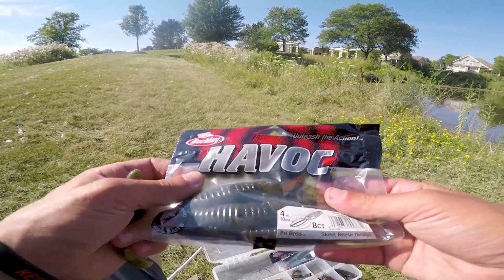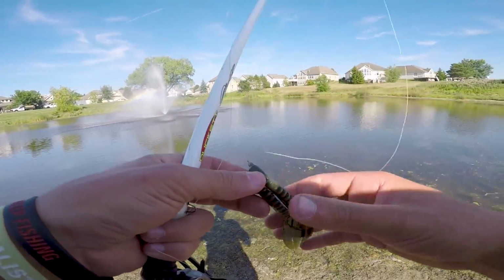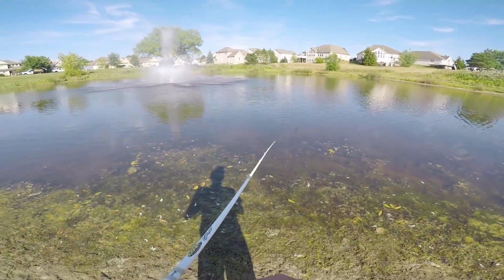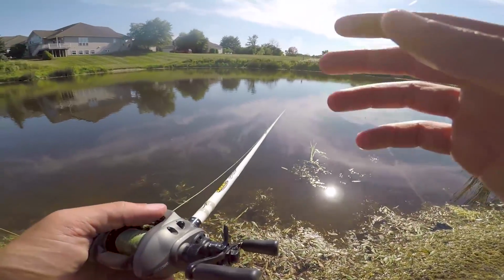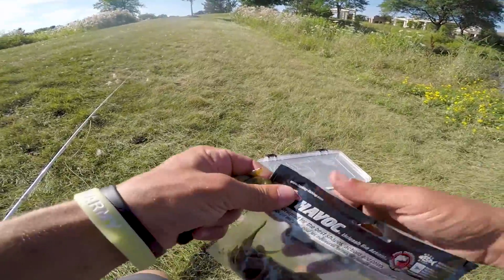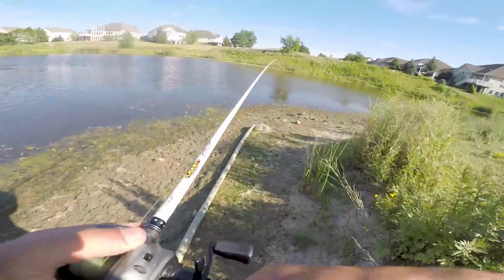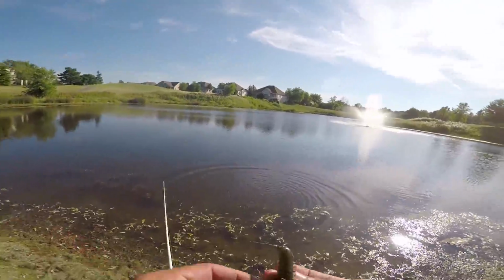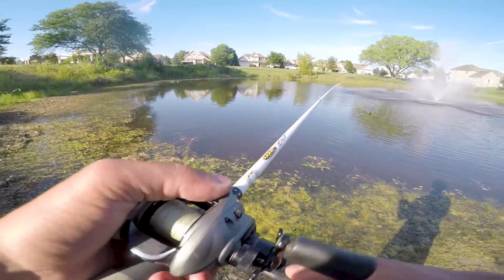A Simple Way To Catch Bass When its HOT!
-CAMERA GEAR-
B-roll Lens